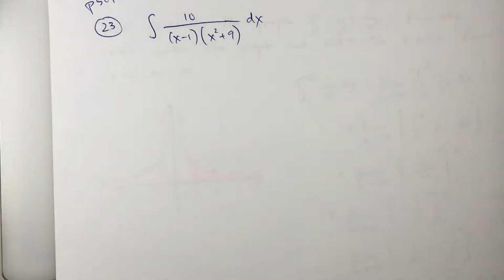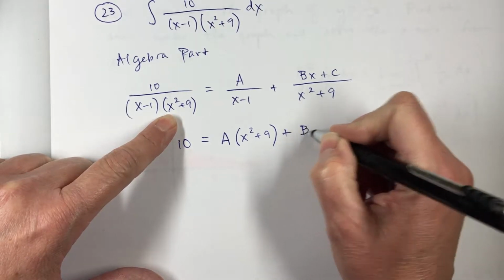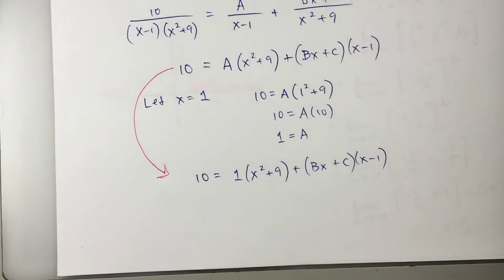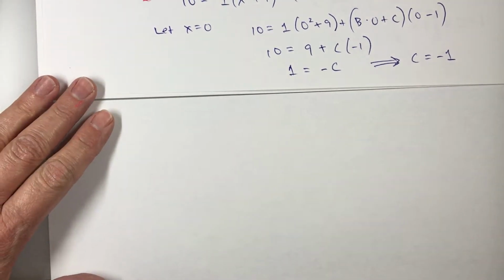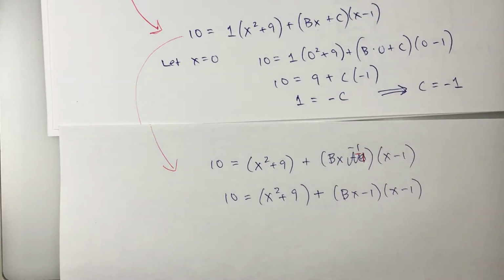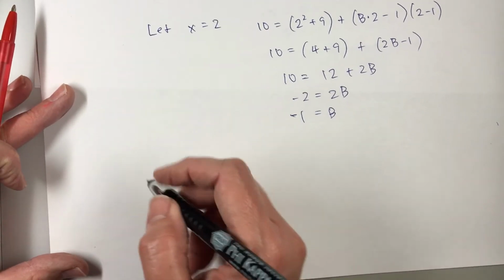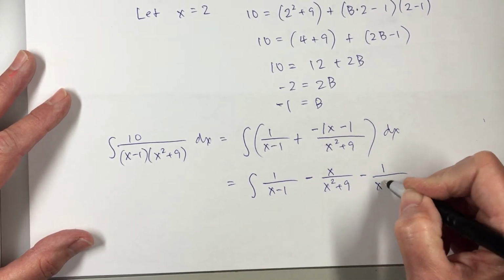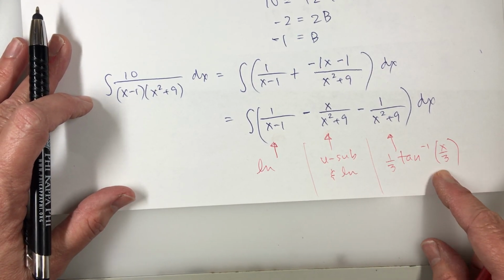Calc 2, Integration Using Partial Fractions Example, 1/31/17, video 6 of 6